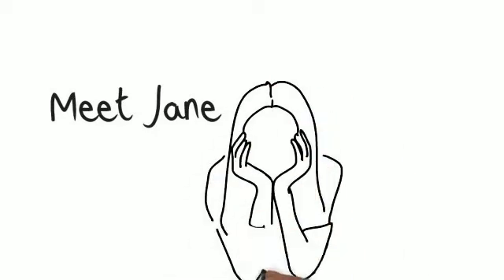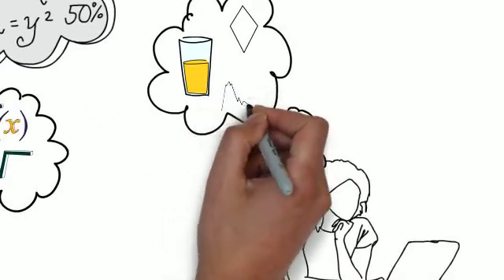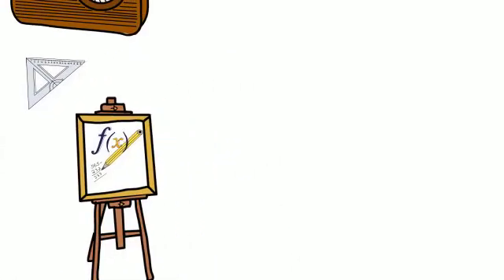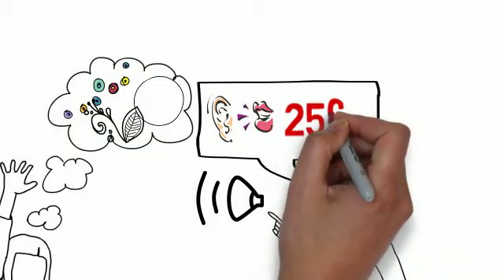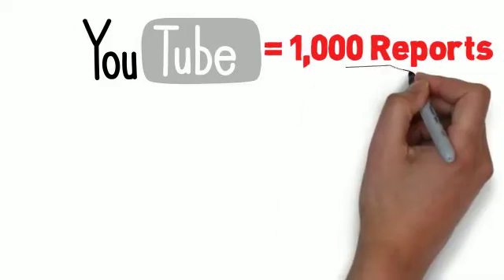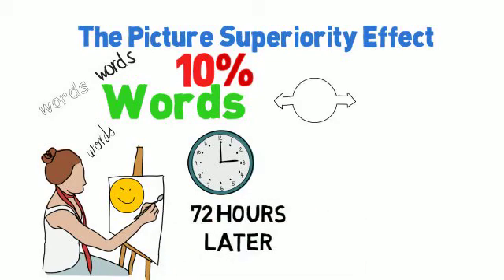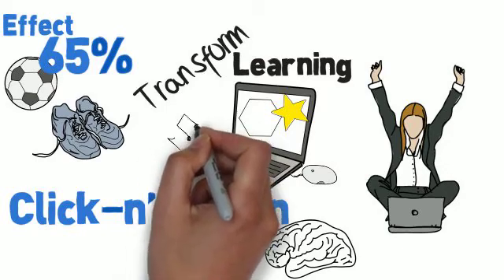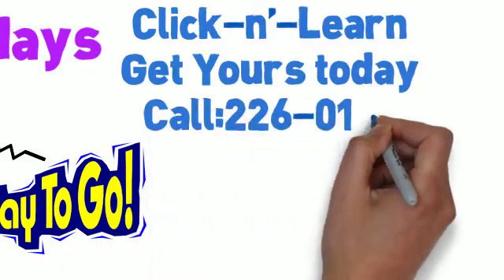THE Picture Superiority Effect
Educational software uses The Picture Superiority Effect  to help students learn math concepts for the CXC examination. It is a multimedia, interactive, e-learning self-guided study aid. Don't start the school term without it.